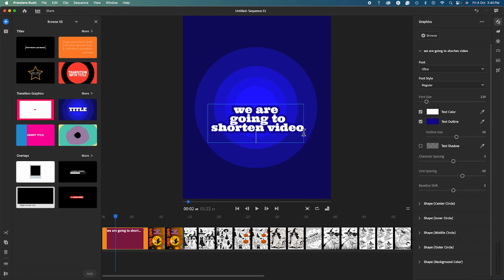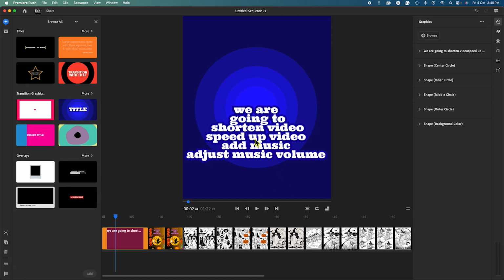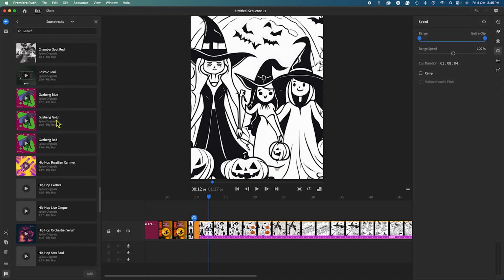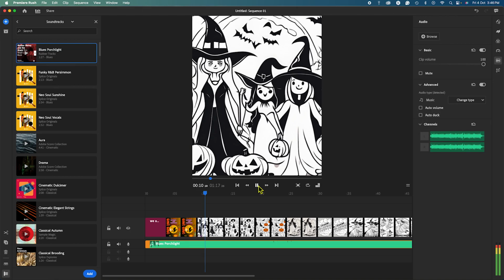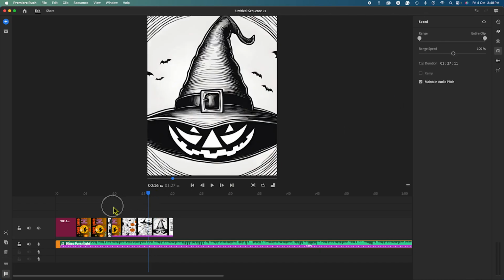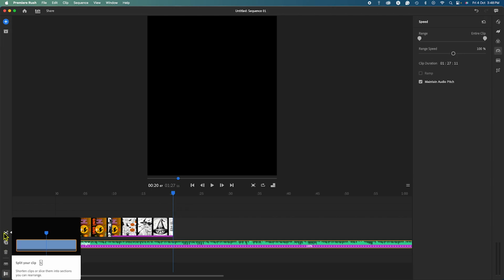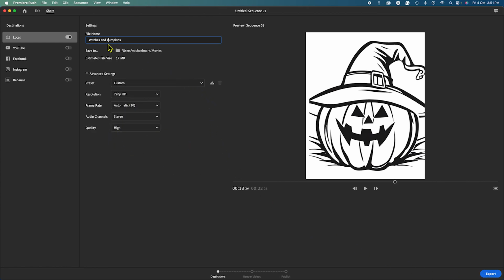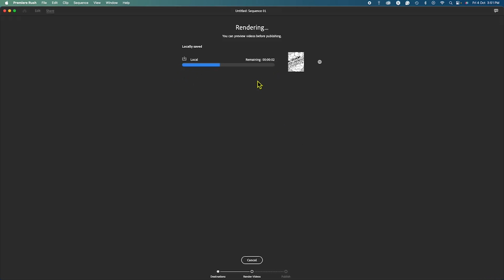Premiere Rush 5 Golden Tips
5  Golden Tips
How to  Shorten _SpeedupVideo
Add a Title
Add Music _
Adjust Music Volume
Learn how to:
 shorten a video clip in Adobe Premiere Rush
Speed Up A Video
Add A Title
Add Music
Adjustthe  Volume of video music or voice
Great for begniner video editors
Get to Know Rush